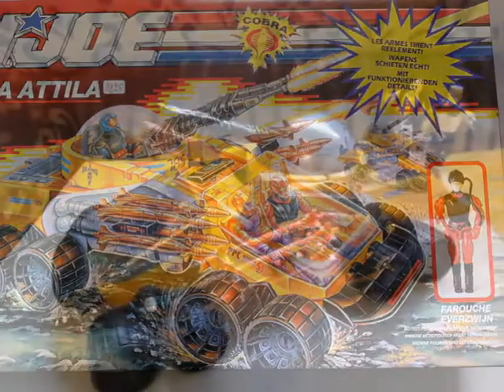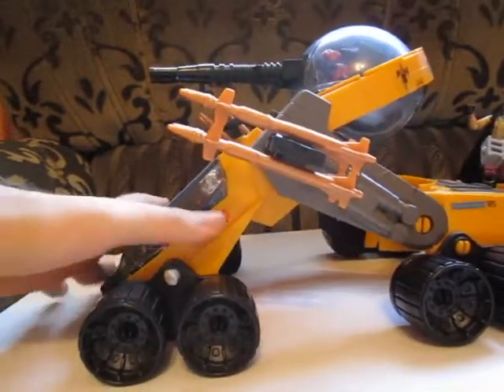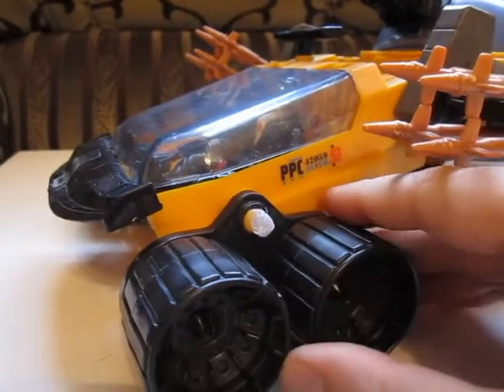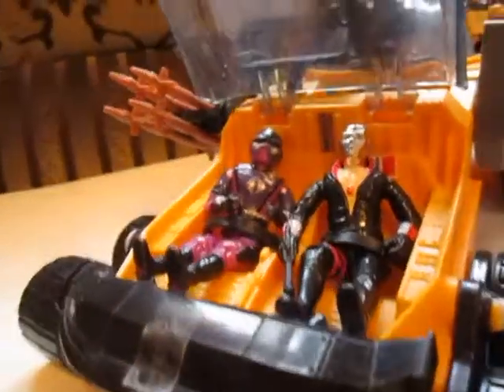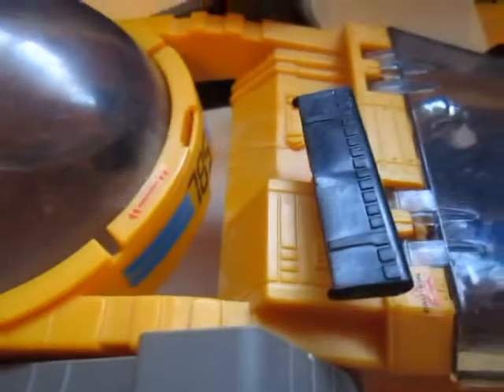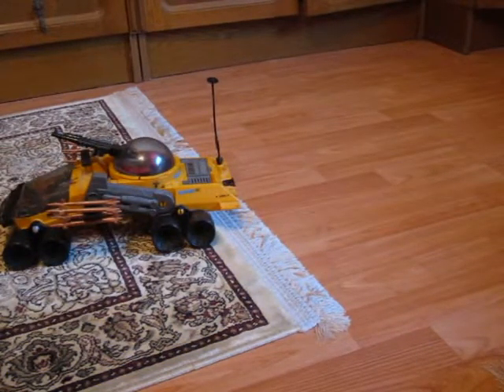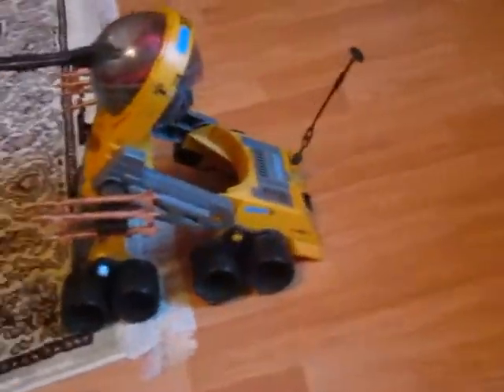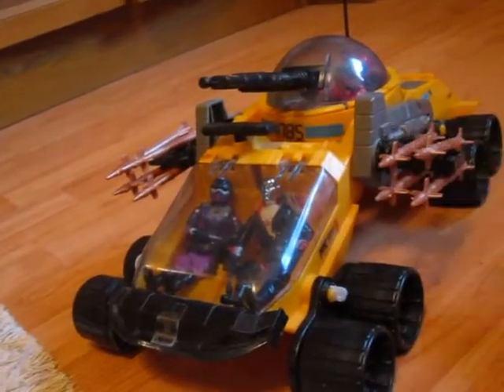Cobra Razorback - Toy review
Destro's Razorback from G.I. Joe. A very cool vehicle.